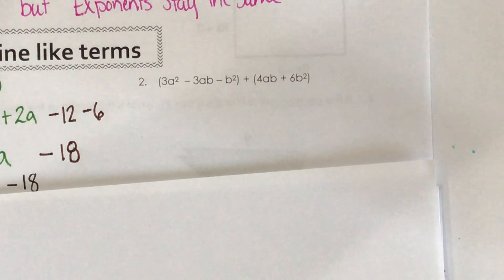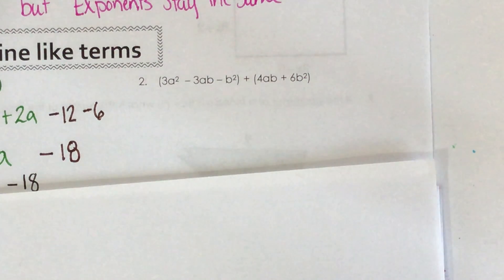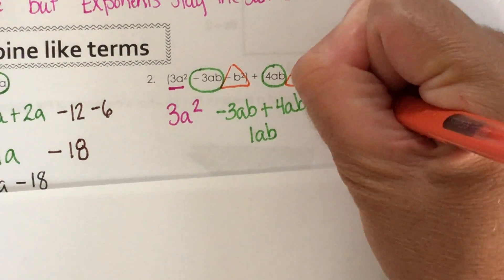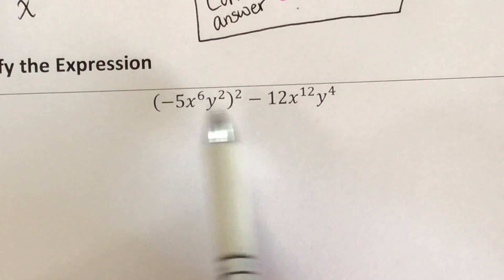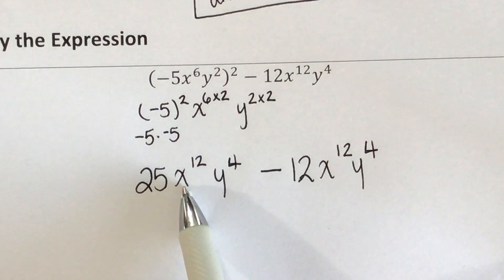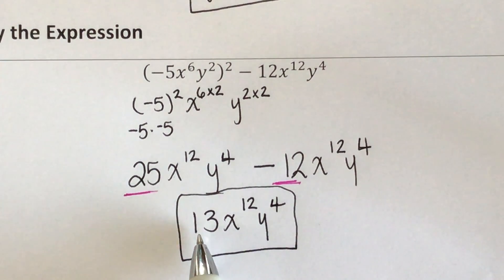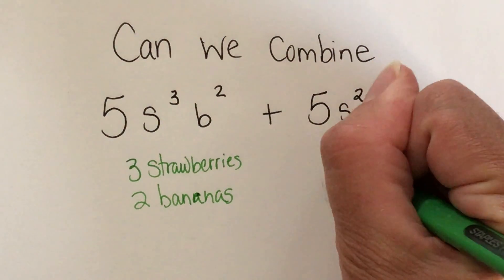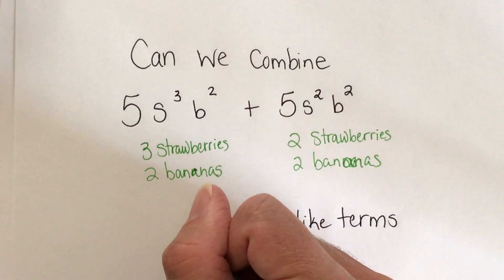M1 Adding Polynomials Ex.2 and More video 6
Adding polynomials with double variables